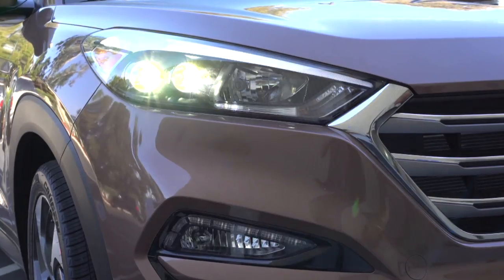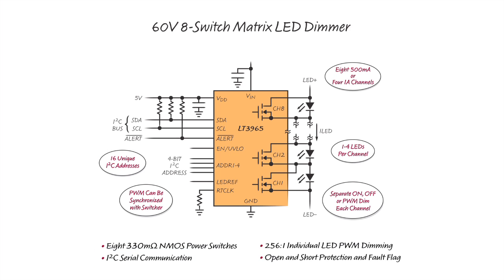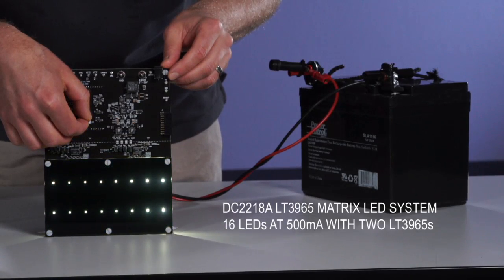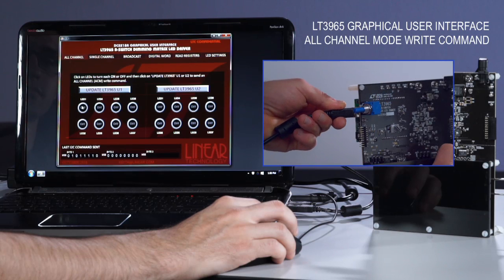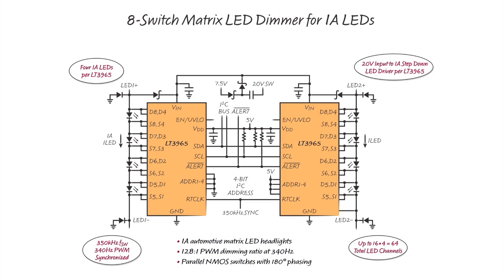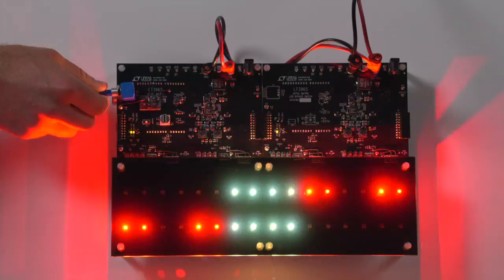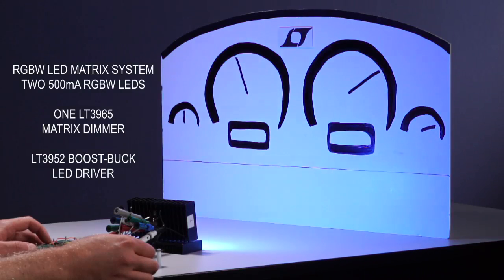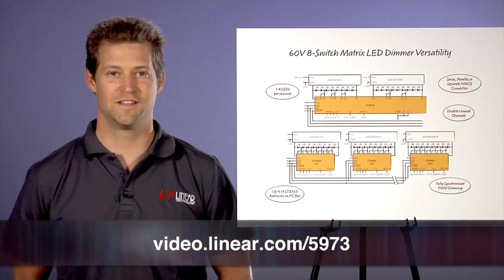60V 8-Switch Matrix LED Dimmer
Keith Szolusha - Applications Engineering Section Leader

LEDs are being used in current luxury model automotive headlights. Future automotive headlight designs include more powerful LEDs, more LEDs, and highly animated and multifunctional LED strings. These “matrix” LED headlights have the ability to change brightness and patterns. They allow control of individual LEDs within a string and include new features that make LED headlights more distinguished and functional.

The LT3965 matrix LED dimmer is used for matrix LED headlights. It is used to control the individual LED brightness for each LED within a string of LEDs. With computer I2C serial interface, patterns, fault diagnostics, and on/off or brightness control is possible. New automotive headlights that are more animated, robust and sophisticated are coming.